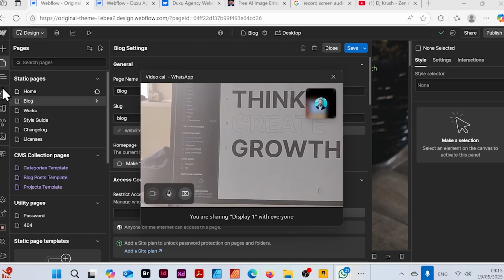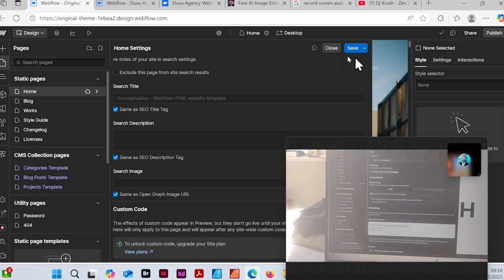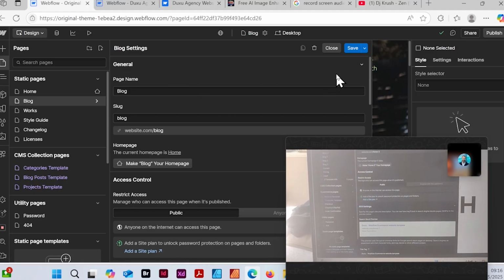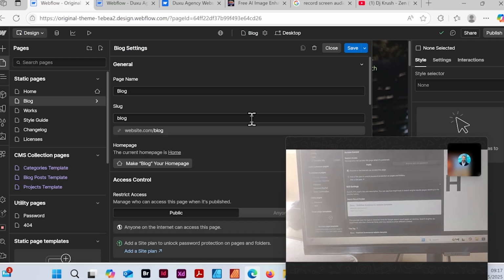Webflow: Showing a Student How to Edit a Template (Part 1)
Here's an extract from a lesson with one of my students where we start to look at the Webflow template he'd purchased. (Thanks a lot @SolaraOne for dropping me a comment and asking for some advice).

In this session, we explored how to customize the design both visually and structurally to reflect the changes he wanted to make.

I offer design mentoring for businesses and individuals (I'll have a webpage coming soon).

Feel free to drop me any questions about this or general design or web related questions in the comments.

By clicking this link, you help me earn a small amount towards my channel :)